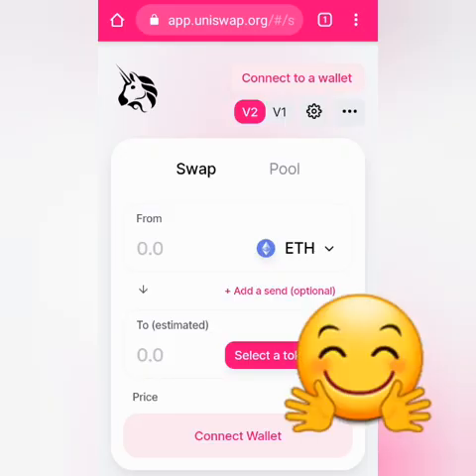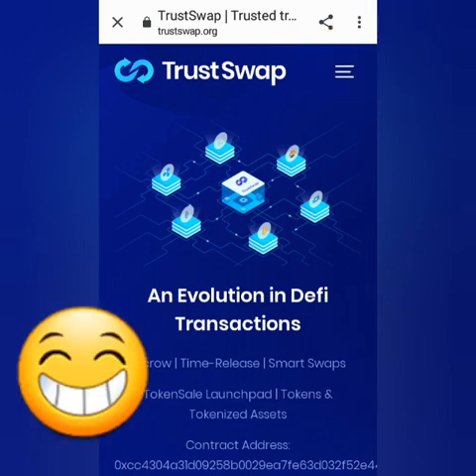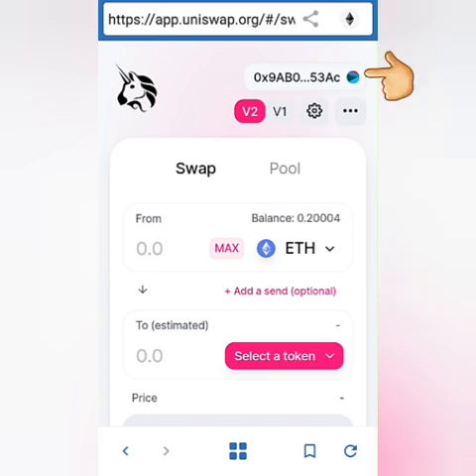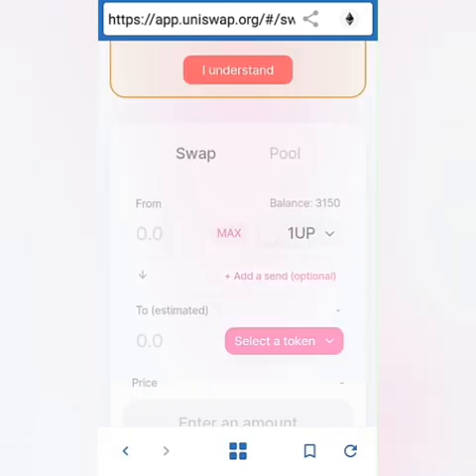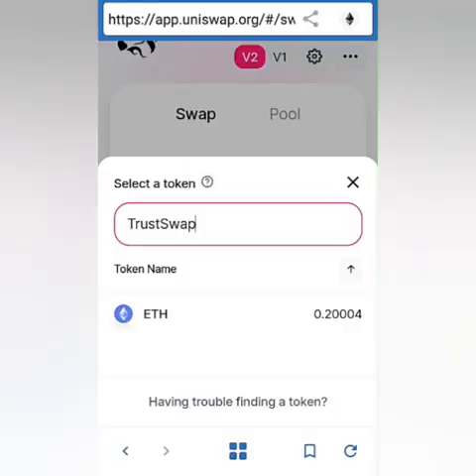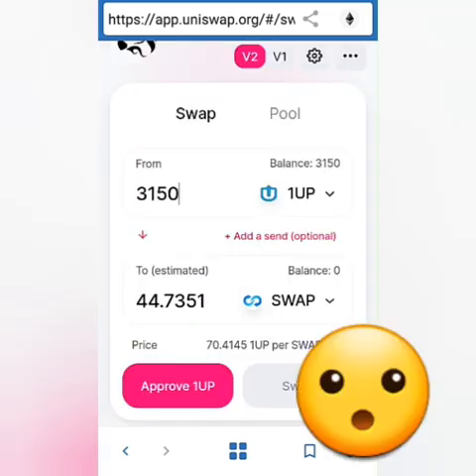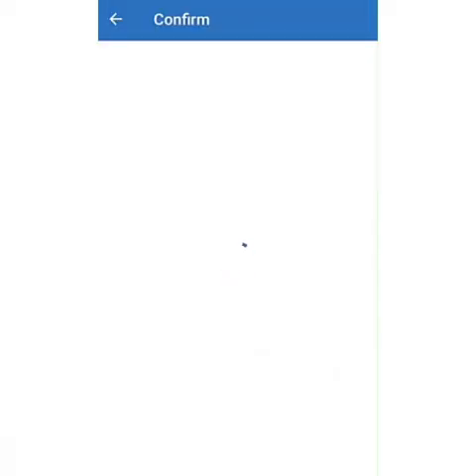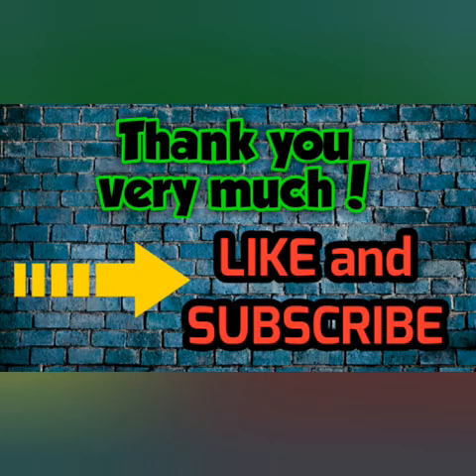Uniswap V2 Tutorial | How to Swap Tokens in Trust Wallet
This is a step-by-step tutorial on how to swap tokens in Uniswap V2 featuring 1UP and TrustSwap tokens. 😊

You can also swap with Ethereum and other tokens listed on Trust Wallet. 🎂

This includes how to access Uniswap in Trust Wallet. ☺

Watch the whole video so you wouldn't miss very important details and to avoid losing your crypto. 🤗

👉There is no assurance that the viewers will earn or will experience the same as shown in the video.
👉Earn Free Crypto Cash channel or its content creator will NEVER contact you in any way to ask for donations, deposits, personal details, or security details like password, pin code, or one-time password. Do not give any of those details to anyone! BEWARE OF POSERS AND SCAMMERS!